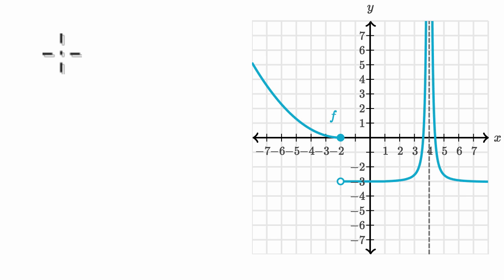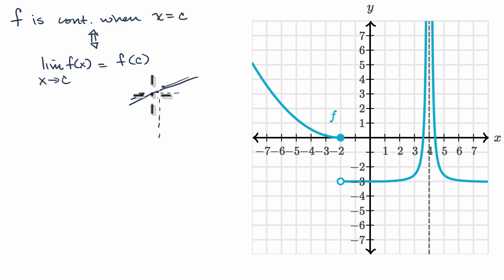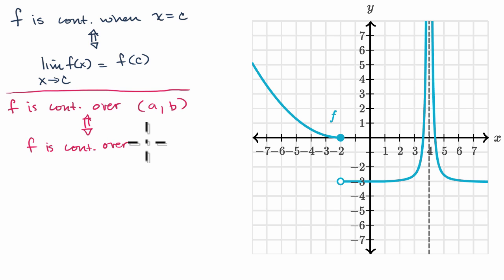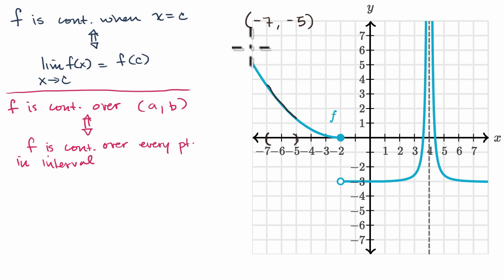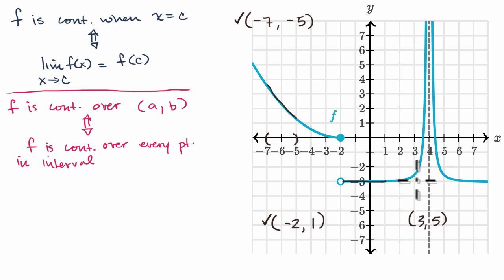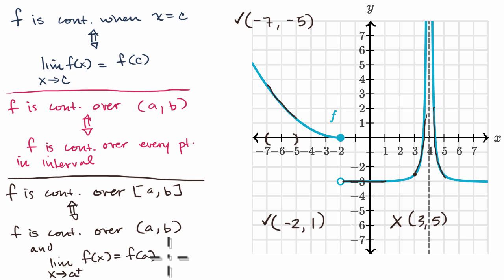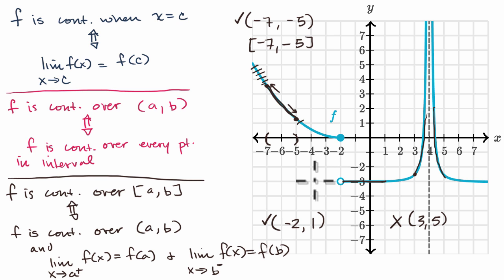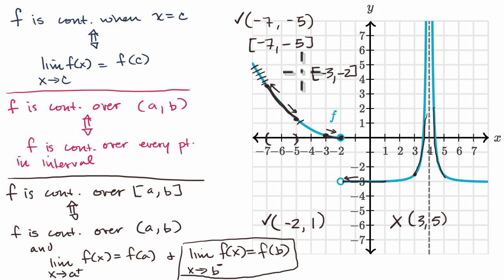Continuity over an interval | Limits and continuity | AP Calculus AB | Khan Academy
Courses on Khan Academy are always 100% free. Start practicing—and saving your progress—now

A function Ä is continuous over the open interval (a,b) iff it's continuous on every point in (a,b). Ä is continuous over the closed interval [a,b] iff it's continuous on (a,b), the right-sided limit of Ä at x=a is Ä(a) and the left-sided limit of Ä at x=b is Ä(b).